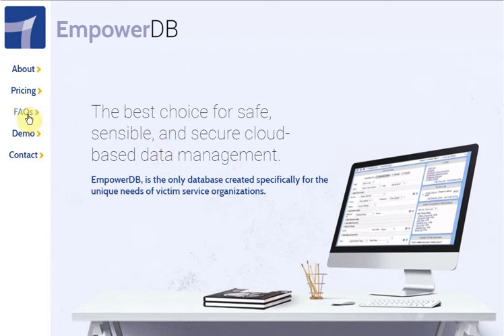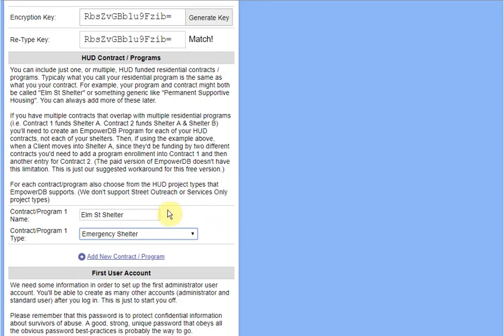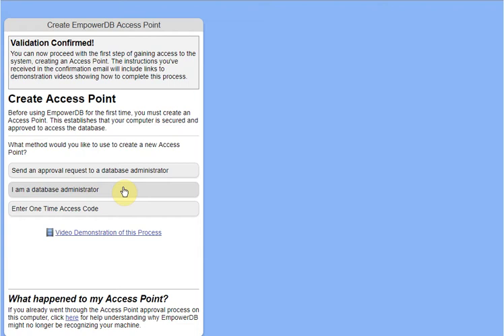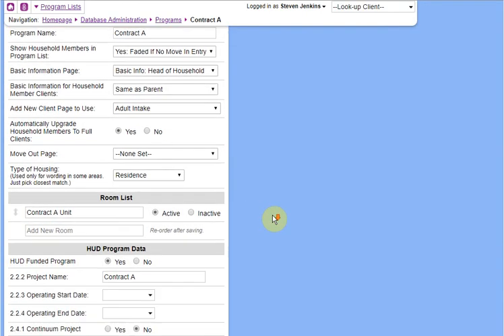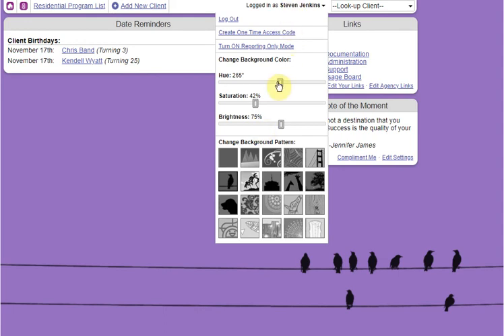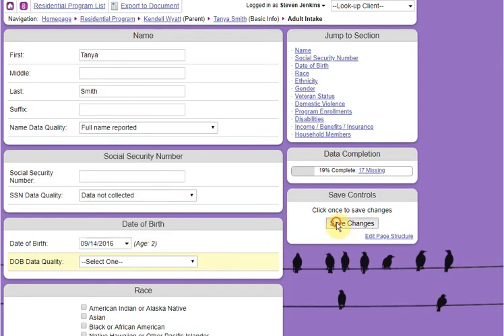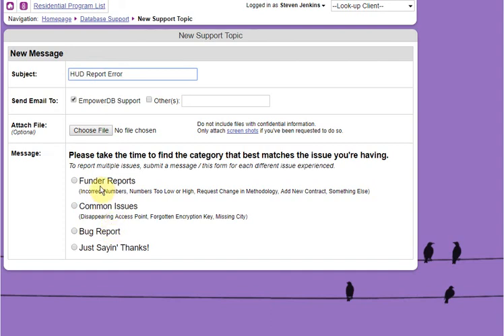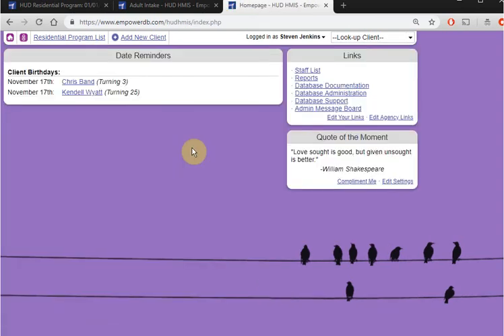Free HUD HMIS Database Administrator Training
This video discusses the things an administrator would need to know to create, set up, manage, and run the CoC or ESG reports off of the free HMIS Comparable version of EmpowerDB.

Go here to learn more about the free version of EmpowerDB's HMIS Comparable database

If you're looking for a training video on how to generally use the free HMIS Comparable version of EmpowerDB, which would include logging in and entering data, take a look at this video